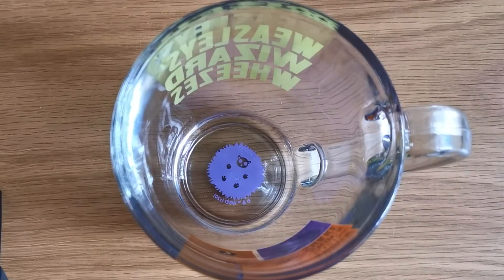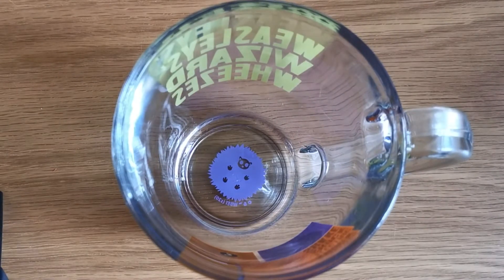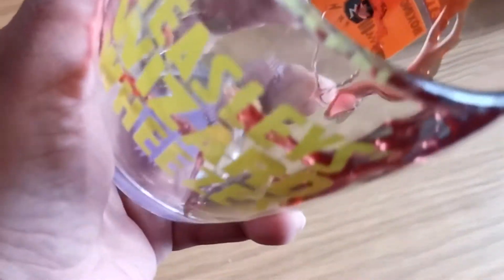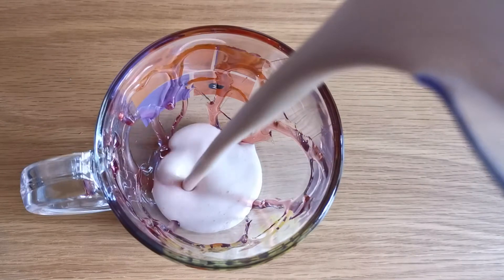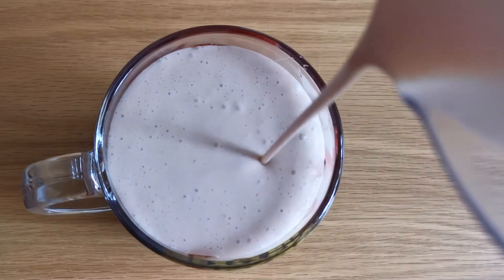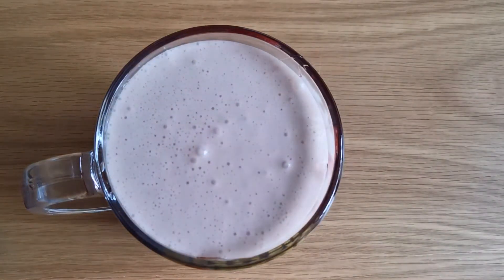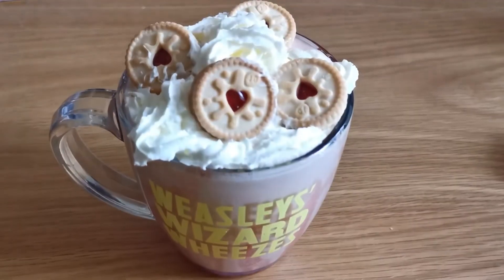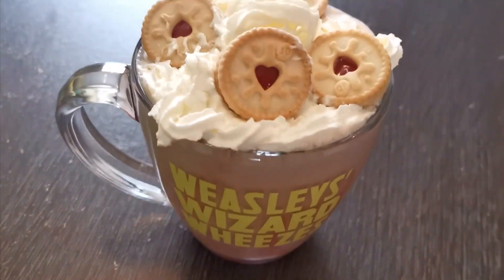Weasley’s Wizard Wheezes Shake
I’ve definitely been over indulging in a lot of junk whilst in isolation. I present to you a Jammie Dodgers Shake. 😋 I think the Weasley twins would approve, don’t you think?
FYI Jammie Dodgers are a popular British biscuit (cookie) made from shortbread with a strawberry or raspberry jam (jelly) filling. 🎇
Did you enjoy watching this? Let me know below.